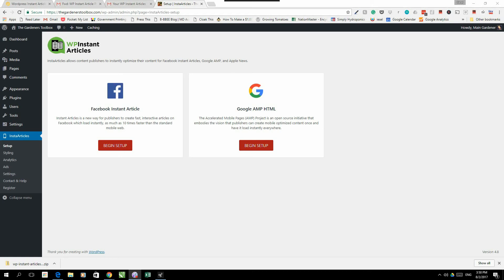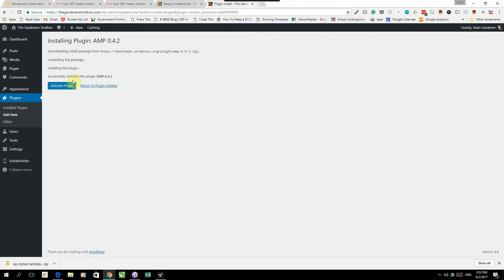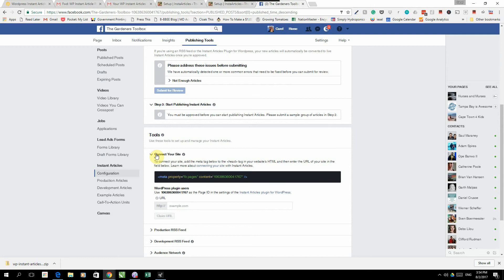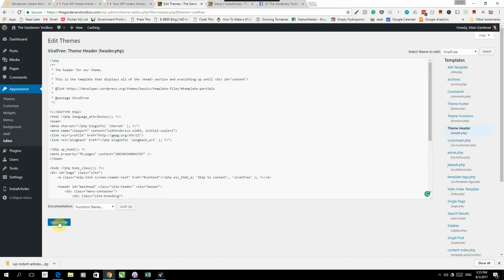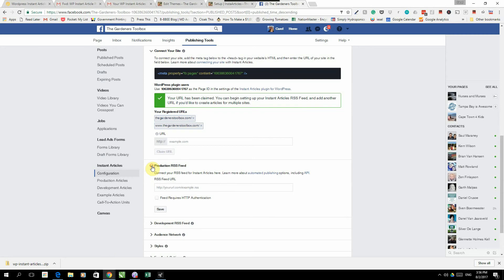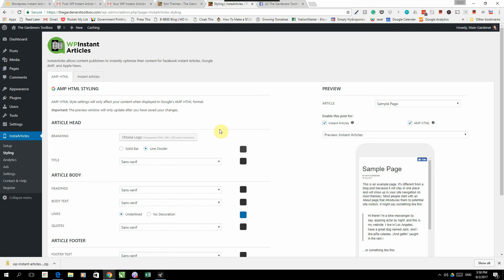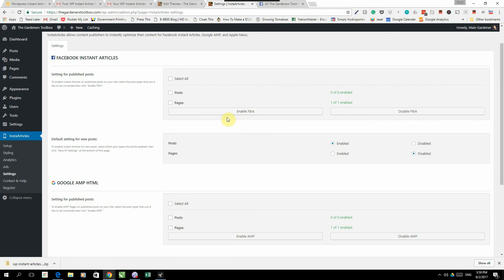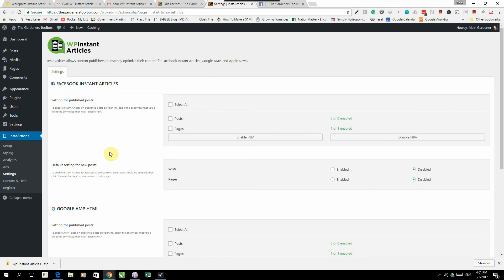Setting Up The WP Instant Articles Plugin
I personally prefer using this Plugin to the Official Facebook Instant Articles Plugin.

In this video I show you how to set up the WP Instant Articles Plugin that publishes your Blog Posts to Facebook as an Instant Article from WordPress.

The WP Instant Articles Plugin helps you to convert all your blog posts into Facebook Instant Articles instantly. WP Instant Articles creates a simple preview in your WordPress Post creator so you can see what your Facebook Instant Article is going to look like before publishing it.

If you are interested in publishing Facebook Instant Articles and Monetizing it with Facebook Audience Network then it is worth checking out the free course

For a free video Course on Facebook Instant Articles and how to monetize it with Facebook Audience Network go